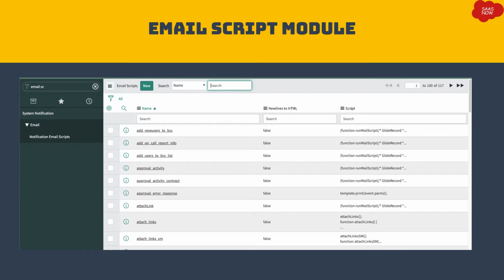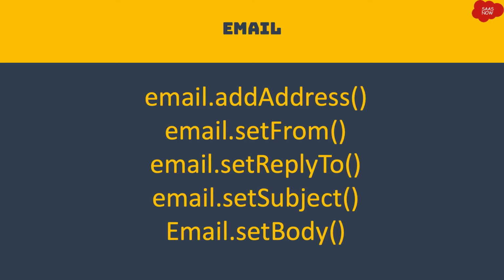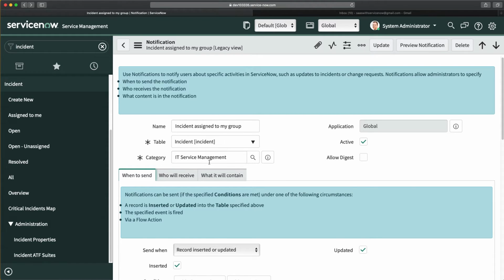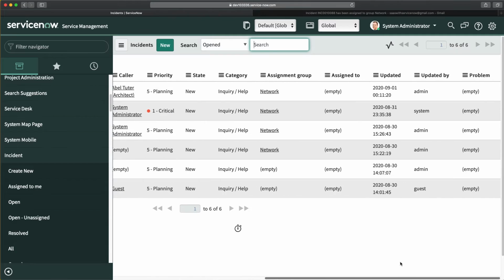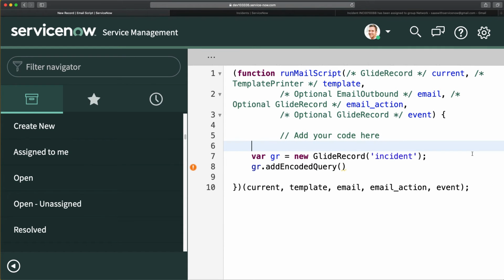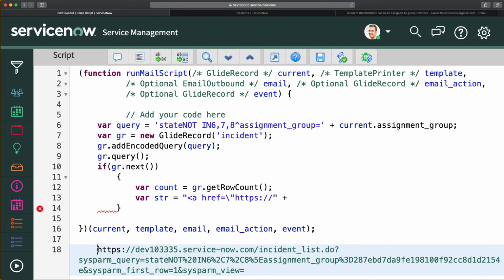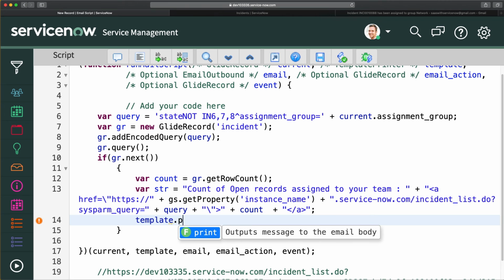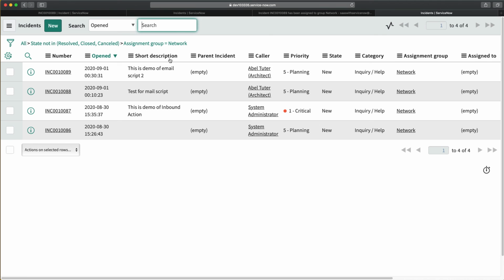How to send dynamic email notification in ServiceNow | EMAIL NOTIFICATION SCRIPT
In This video you will learn about Notification Email Script in ServiceNow.
You will learn how can you send dynamic content in the emails from ServiceNow with custom logic.

You will learn :
- What is Email Script in ServiceNow
- How email script is used to send dynamic content in email notification.